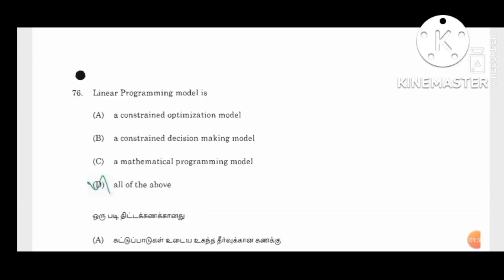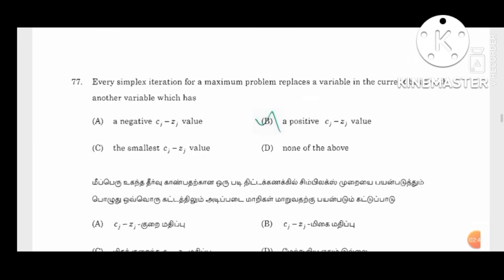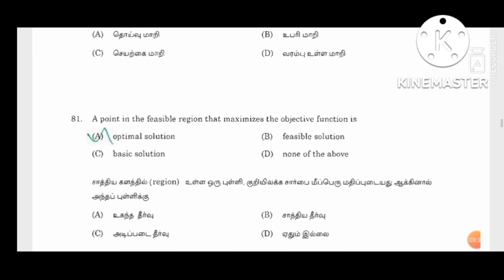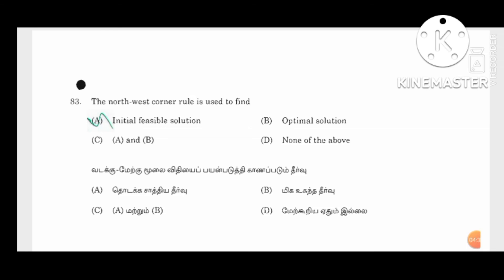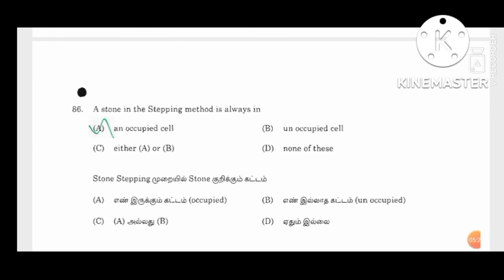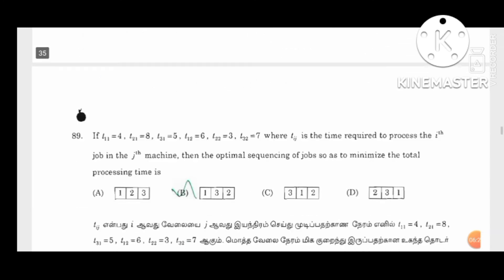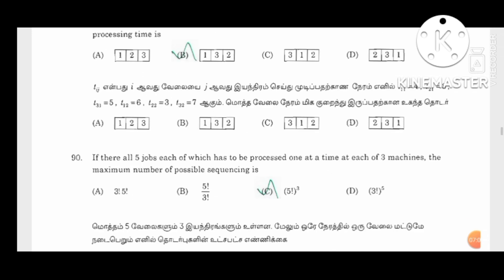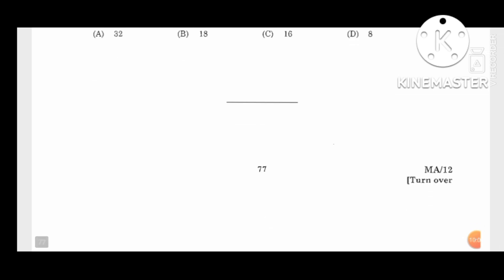Tnpsc statistics exam class tamil/Tnpsc statistics exam questions with answers/statistics exam class